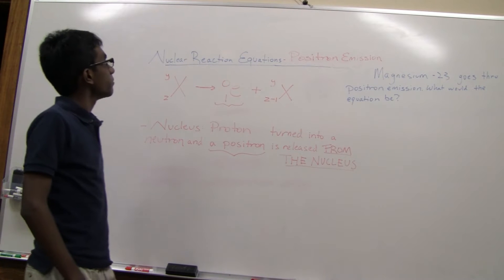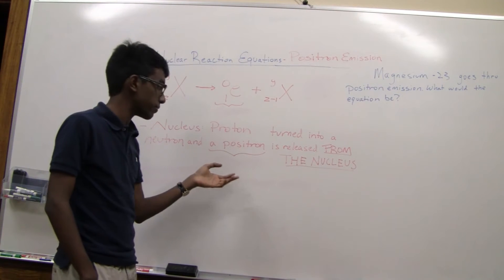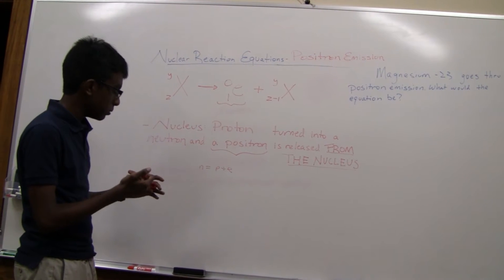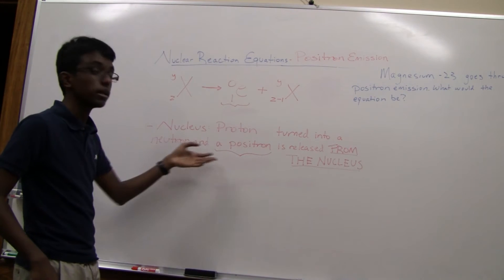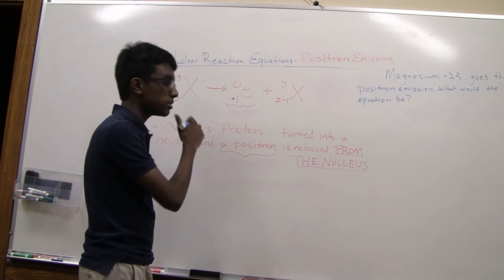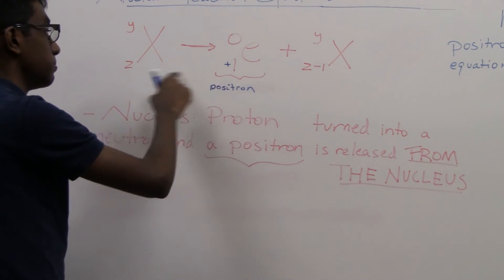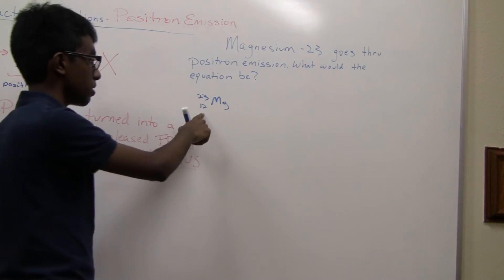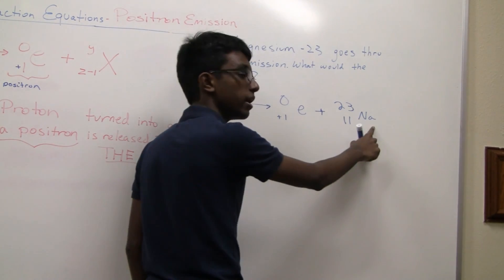Nuclear Chemistry: Positron Emission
In this video, Shreyas explains the process of Positron Emission!